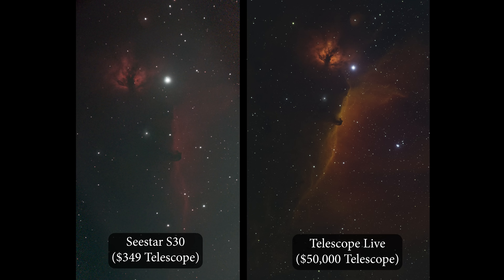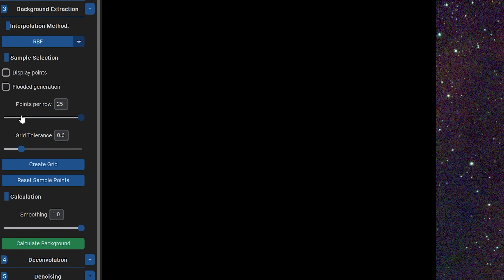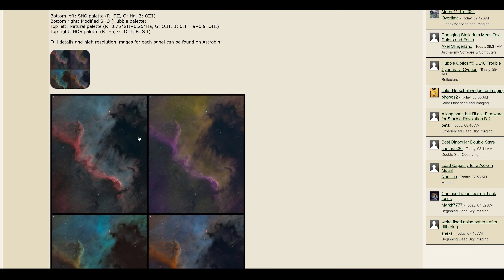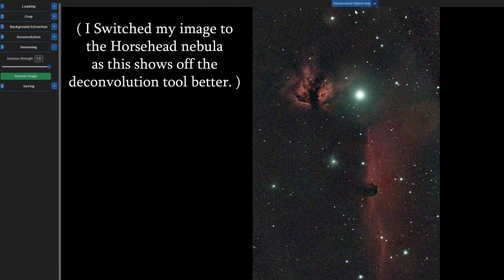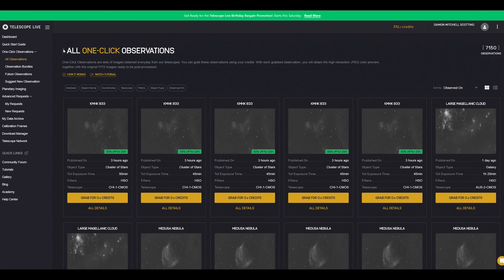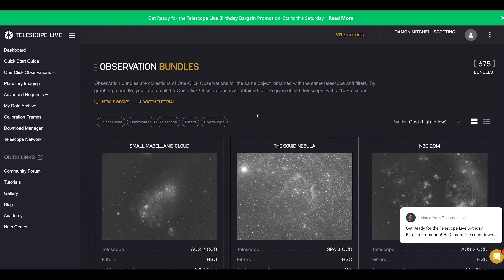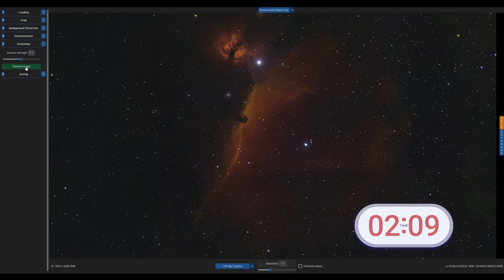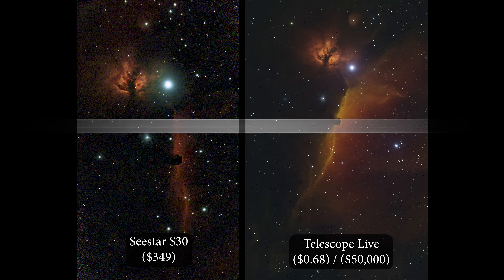How to HUGLEY IMPROVE your Astro images in under 2-Minutes! (Seestar S30 /GraXpert / Telescope Live)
0:00 Intro
0:23 What Can GraXpert do?
4:49 Test 1!
5:23 "Less than a Dollar!"
6:44 Test 2!
8:15 Conclusion

Chris A
tdwatts
Shane O'C
Bailey
Reverend JT
David
Jason Astro
m1thumb
Simeon Bates
Cokémon 👏
Monish .M
Zigazig aah
Michael Pollack
Bruno R
Francis Gilbert McJaynes 🌟🌟🌟
TheBrit85
Abhinav A
Darren V
Jeyantony
Girhardt367
Ben Chance
esw999777
Unexpectedbooks
Romeus33
Junkly1137
wacharnaco
b.b4852
lilmissjoodypoody
Henri Frick
Brian
Deyan
Lakme
Nandan
Finn Parry
Cassidy Black
Mundos Possiveis
Lupercal
Huaidong Gu
Jake Habib
Deedee Raj
Utz Utz Uki
Kalpesh Shirudkar
fragilespecs
Baishnavi Prasad
rirareve
Ryan Gudonis
The Gentleman Santa
Matt Woodruff
Rob Michael
Mark Seveland
Cory Crispell
Jacob Jones
Edin FifiÄ‡
Oliver Wieting
A M K
Davi Laurindo
AjK
Ann Daniels
Spectator of the Battle of Two-colored Outer Flags
Luke Alner
Luke Simms
MadMarius
Steven Williams
Pedro Encinas
Lucy
Gary Lines
rayan de braekeleer
sky
Chaz
Innocuous
Rivederci
Luis Barbosa
Cim Bianca
Midnighter
Annika Reid
Will R
Kassim
Gavin Silver
NATHAN MAYER
Dan oudkrei
Patryk M
Vallek
Boundary conditions
David Littlejohn
Eugene Moreau
70Navigator
Craig tonge
No copyright template
Rishi Kumar
JunoWunno
Jon Bear
Dannyzs
Mihail BFC
Jeffery Duckworth
Johannes Fransen
ADHDaantje
Cherri
Daniel Richardson
Green Blue
Tyler King
Milos🌟
Ray Long
Sean Fullard
Nimrod Srebnitskiy
Frank Cianciolo
Grey
Mikel
Paul
Harry Fryer
Matt
Max Lyons
Matt McLean
Marty
Cryptomike365
Andy+kidz
pharbman
Emmanuel Estrada
Matt A
Joel Mcmanis
stischer47
DailyDose
David Littlejohn
Dannyzs
Andrea Salomon
Todd G
Vanja Stec
Hal Turner
Jt Eilerman
Greg Smith
JGDenver
Gwin016
Seamus
David Battle
Anastasia Beaverhausen
Northern Oracle
Sasman 1964
Matt A
Radko Páleš
Melissa Allin
Andrey Mikheev
Hugo Flores
Greg Hughes
Shaun Underwood
David Willis
Gary
Mulders Channel
Chris
Bike is life
Tyler King
Mike Tyley
DNV
Simon Hodson
Anthony Dehusson
Drew Pletcher
Hardik inc
Jesper Sörman
Marc Collins
Rob Allen
Pavlos Vlastaridis
Jonas Van
colin higgins
Marcus Kriter
Jeff Winterbourne
Chris
Karen Smith
Pangolines club
Kalpesh
Mick
Isa AlGhazi
Michael Paetzold
Alitahir
NotaThang
Randomemana
Omega Bourbon
TOM GARTMAN